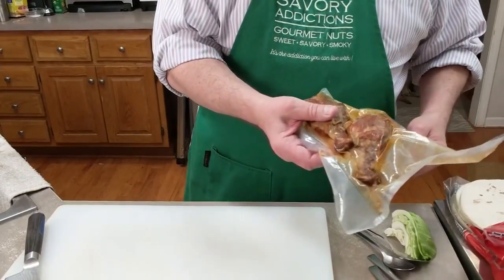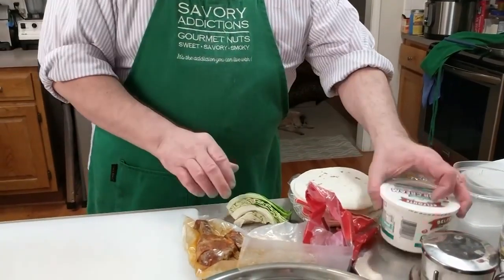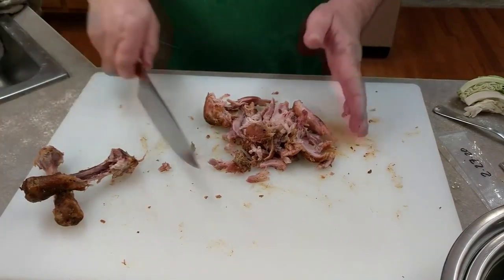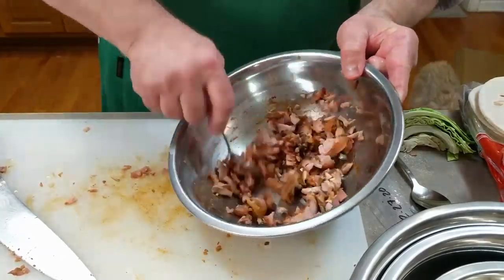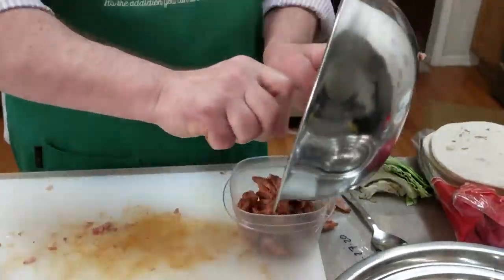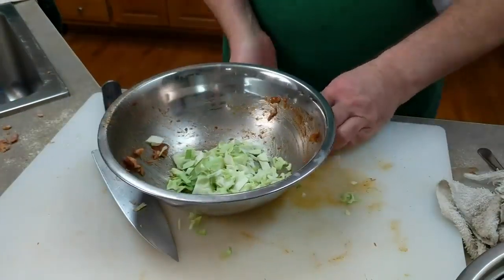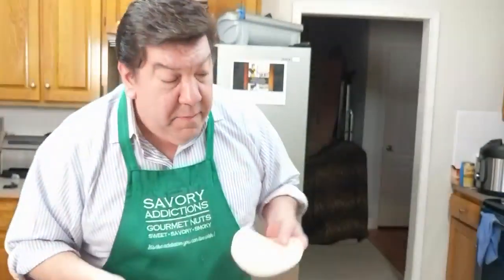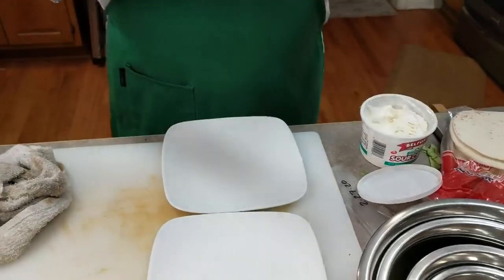Quarantine Kitchen: chicken tacos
What’s next is meal time prep, straight out of the freezer! Grill Mayor Craig Jones gets creative with leftover chicken and shows how to make chicken tacos.